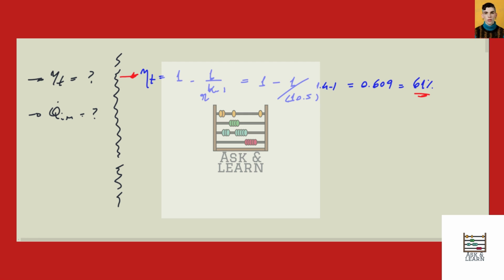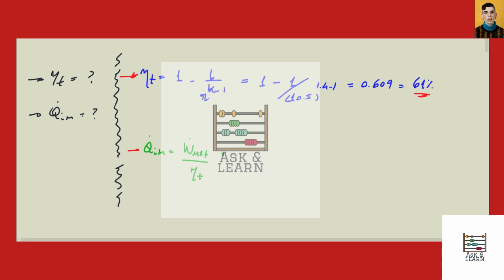An ideal Otto cycle has a compression ratio of takes in air at and and is repeated 2500 times per m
An ideal Otto cycle has a compression ratio of takes in air at and and is repeated 2500 times per minute.